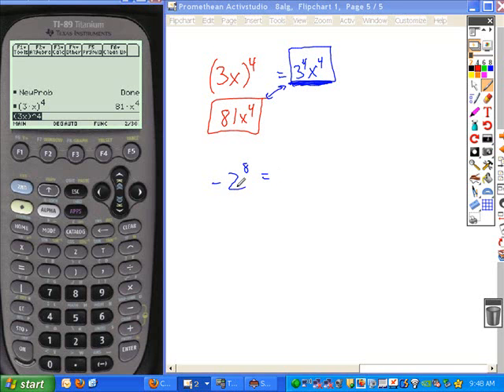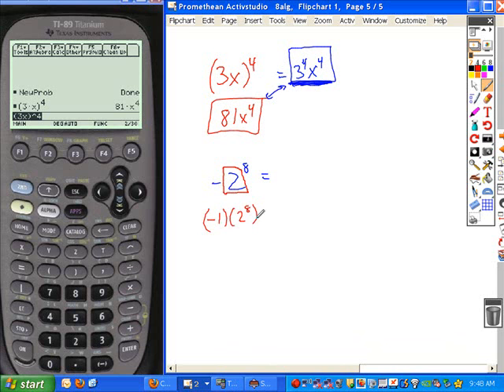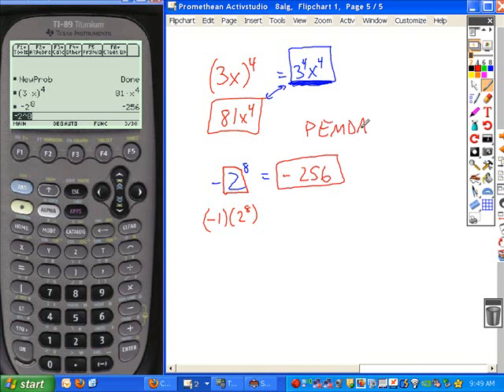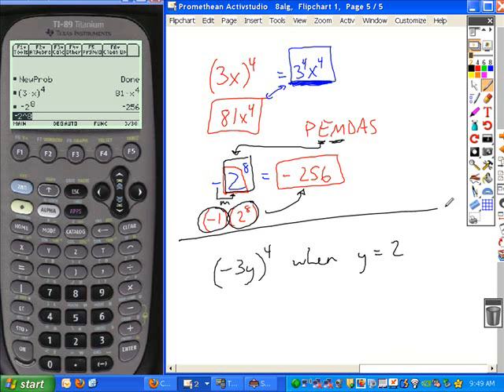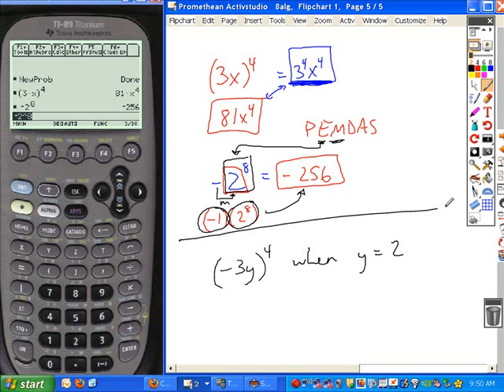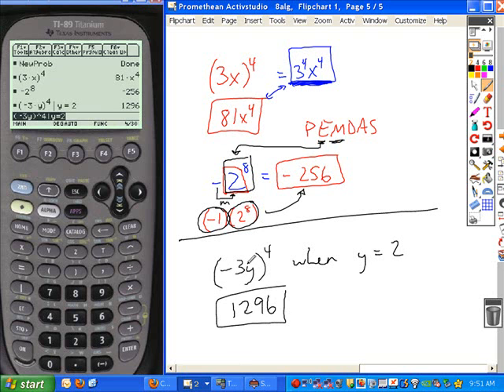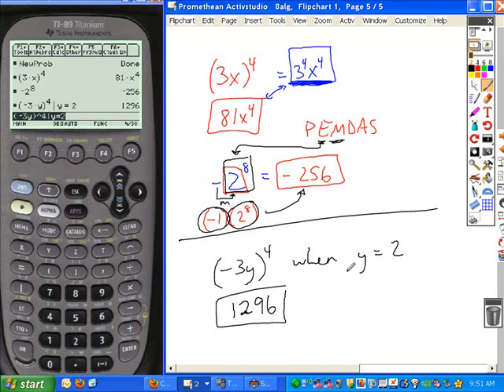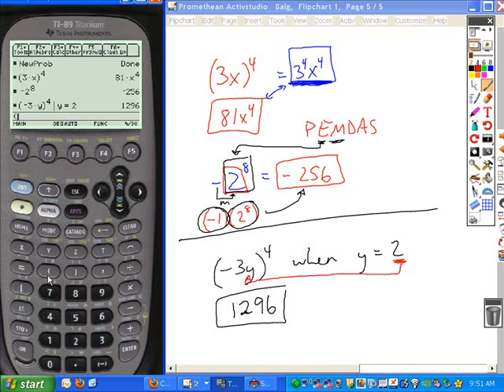8.1algPower_Rules_Evaluate.wmv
8.1 notes Power Rules Evaluate